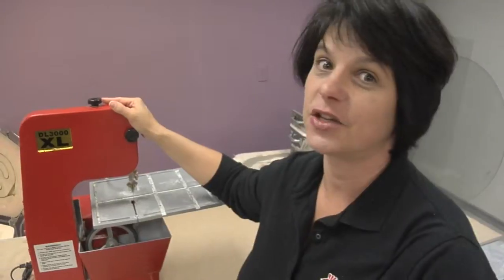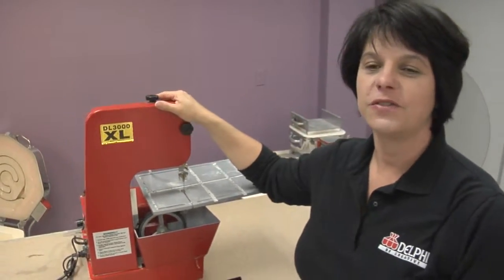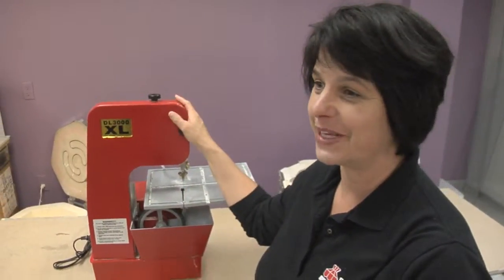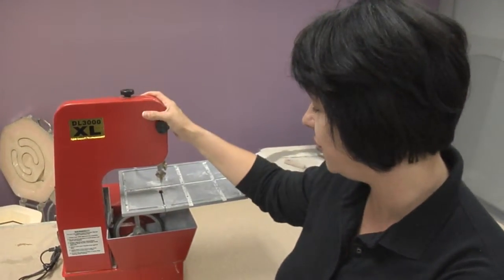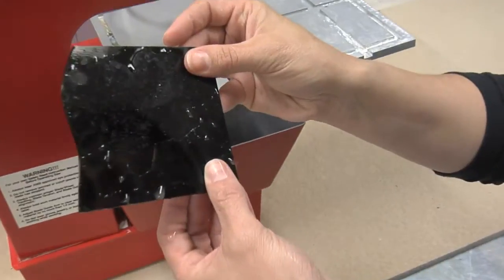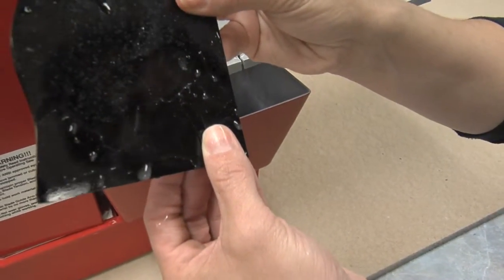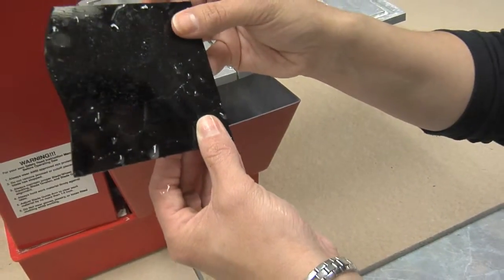How To Delphi Glass